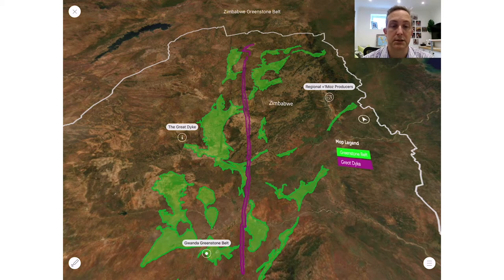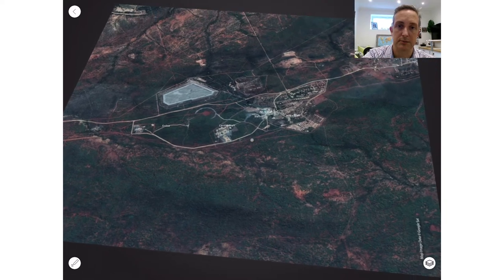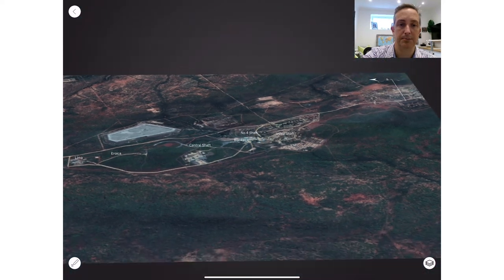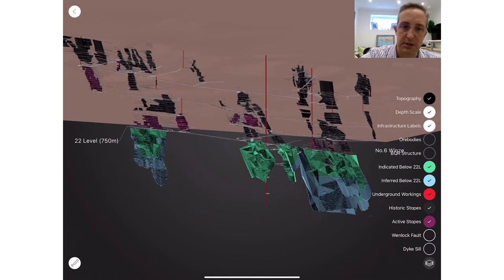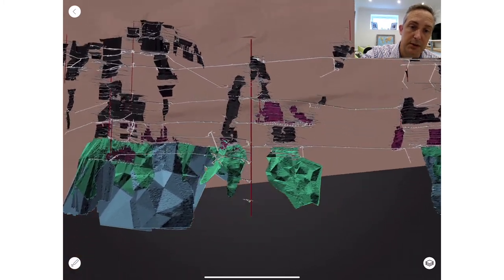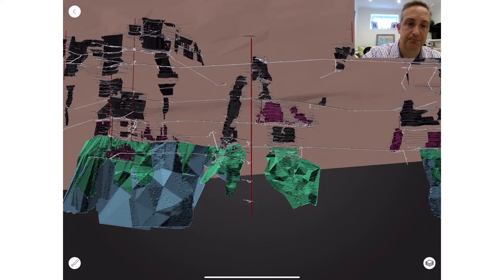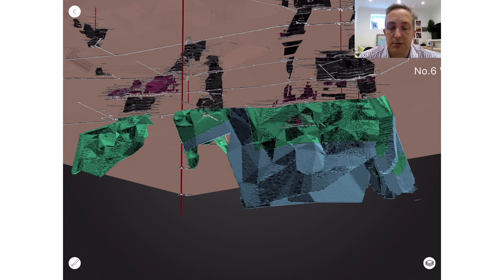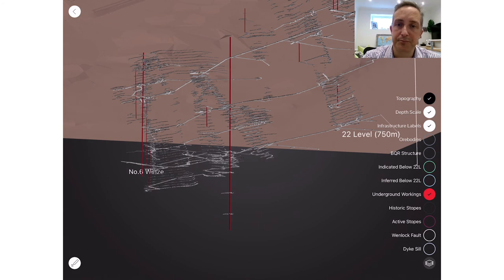Blanket Mine 3D Model